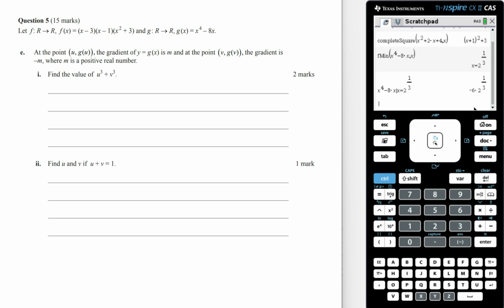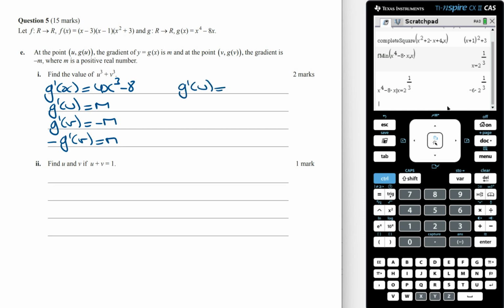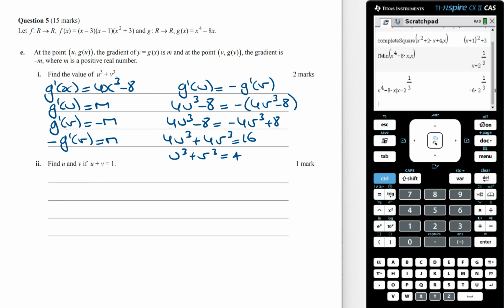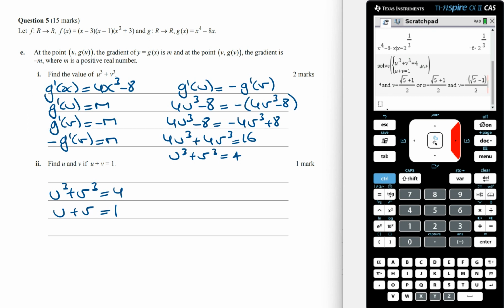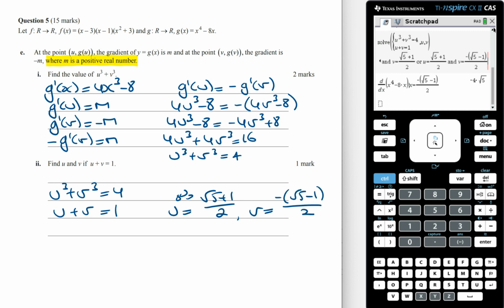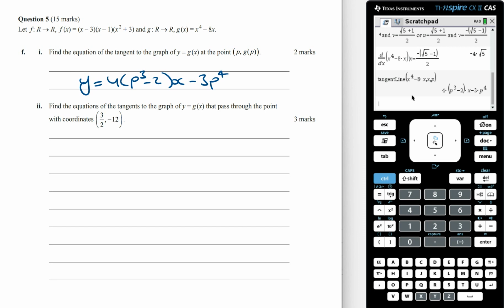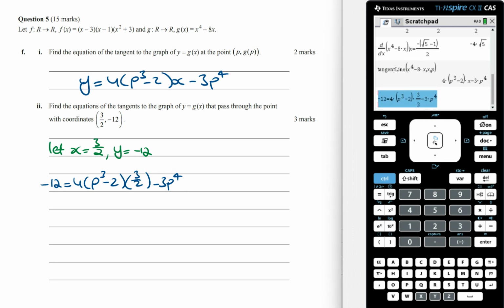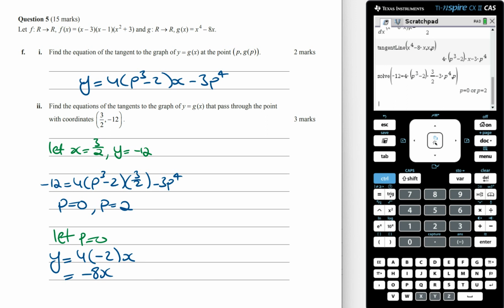Maths Methods Sample Exam 2 Extended Response Solutions Question 5e-f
In this video I show you how to answer the Maths Methods Sample Exam 2 Extended Response Question 5e-f

If you really want to do well in Methods and get better marks for your SACS and exams then you must learn how to answer exam style questions.

The Maths Methods Club is the ONLY place where you'll find step by step video solutions to every past paper question asked from 2006 - with all exam questions grouped by topic.